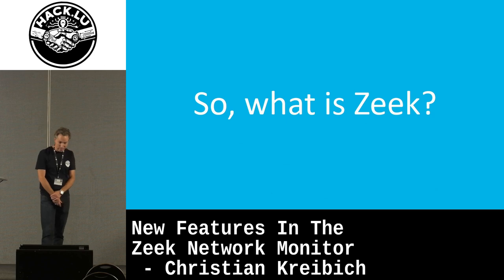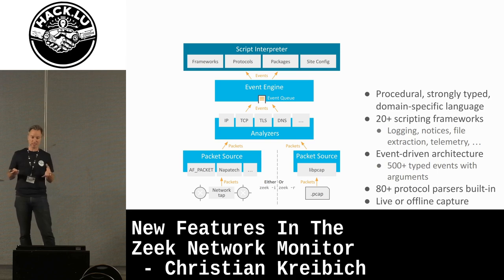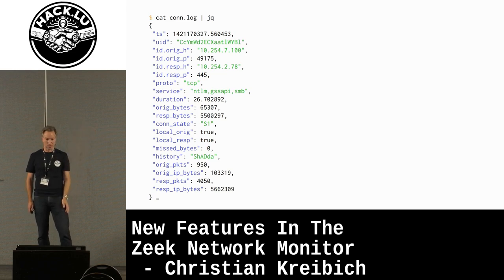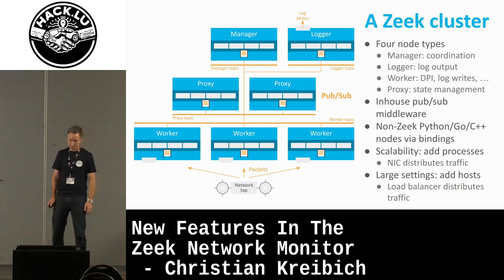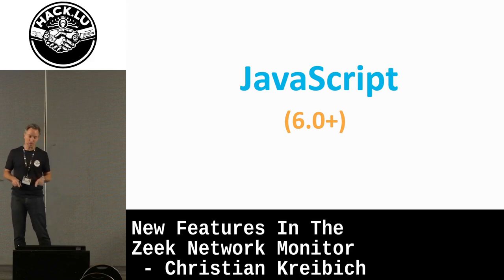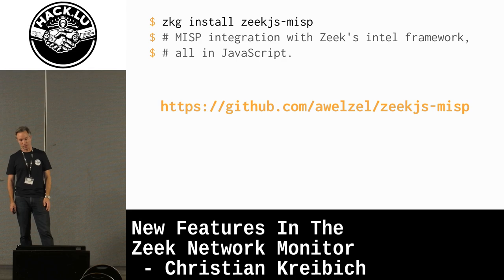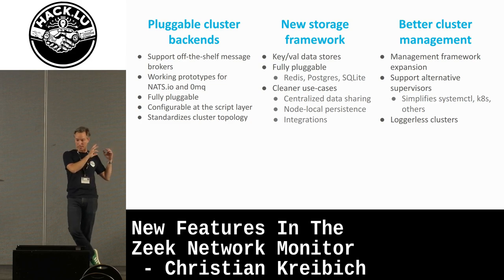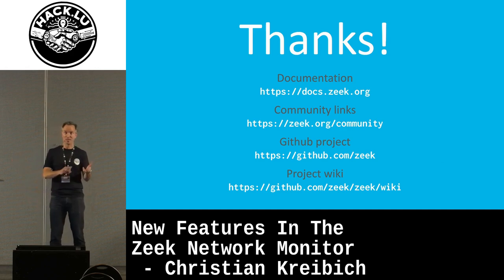New Features In The Zeek Network Monitor - Christian Kreibich